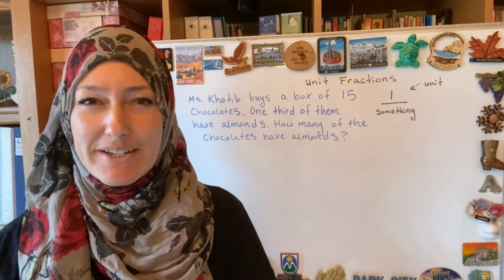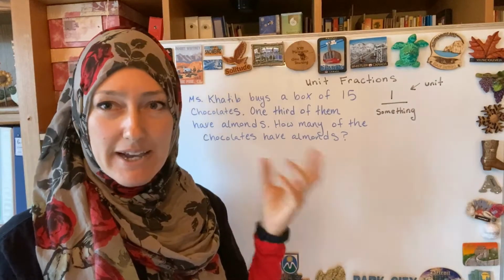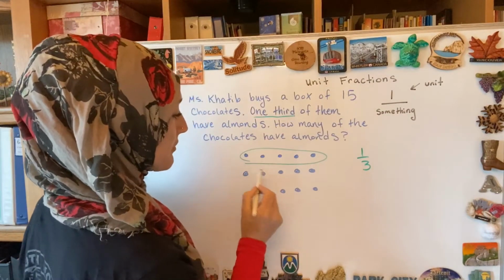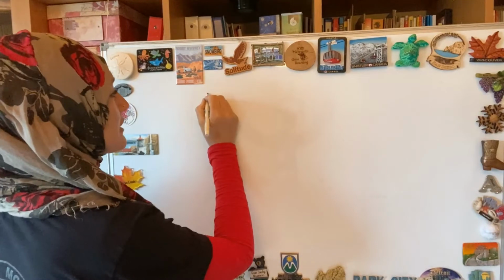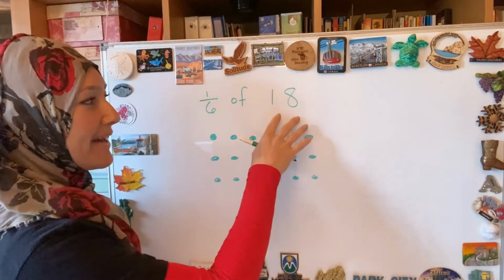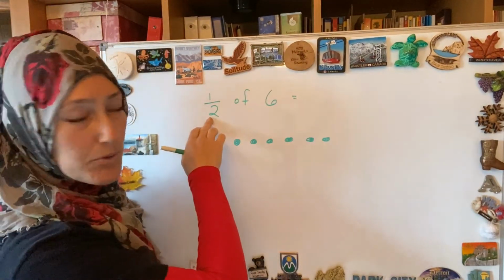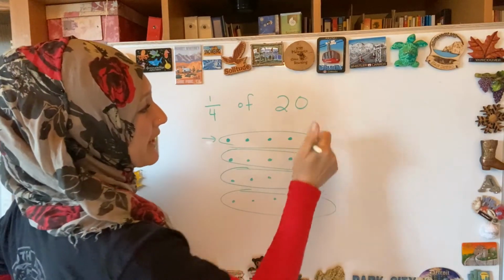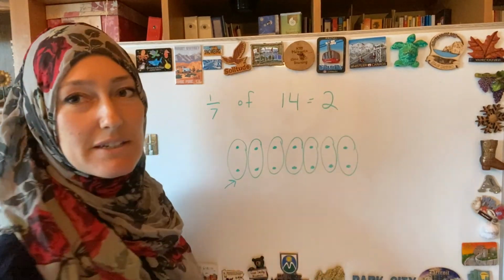8.8 Find part of a group using unit fractions (using models) 3rd grade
This video is an introduction to solving problems involving finding part of a group using unit fractions (like finding 1/5 of 20). Model first to understand the language of math, then skip to the calculations.